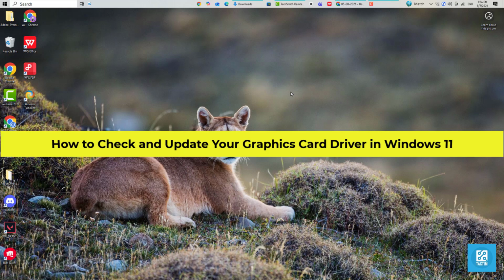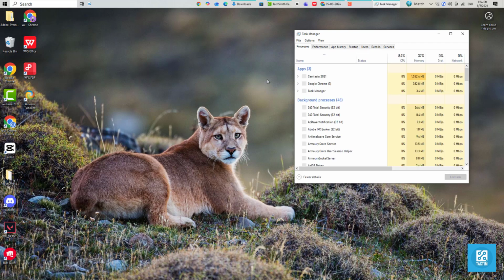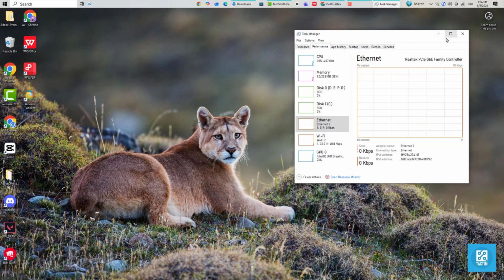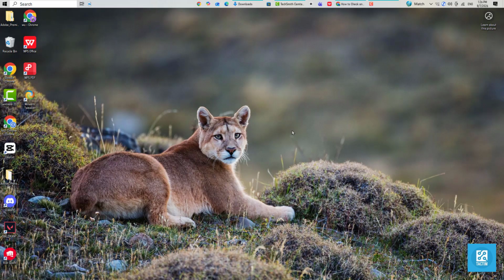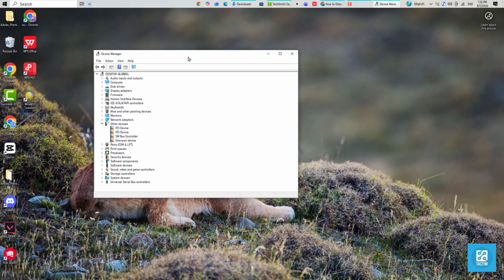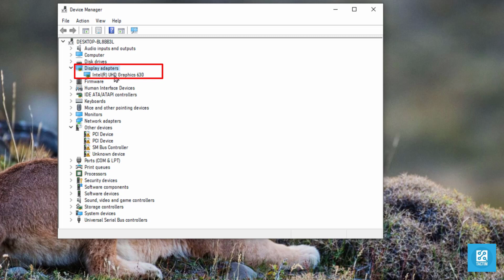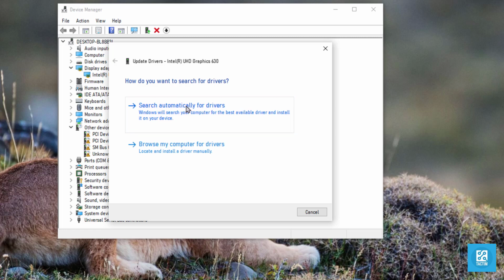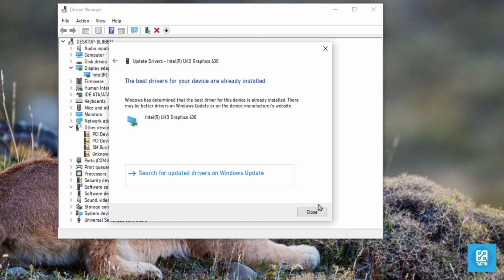How to Check & Update Graphics Driver in Windows 11 (GPU Driver Fix)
Facing lag, black screens, or game crashes on your PC? In this tutorial, you will learn how to check your current graphics card details and update your GPU drivers in Windows 11 to get the best performance and stability.

What you will learn:

How to check your graphics card model and driver version.
How to update graphics drivers using Windows Device Manager.
How to update directly from NVIDIA, AMD, or Intel dedicated software.
How to perform a clean GPU driver update for maximum FPS in games.

Tags / Keywords:
how to check and update your graphics card driver in windows 11, update gpu driver windows 11, check graphics card details windows 11, how to update nvidia driver windows 11, how to update amd graphics driver, update intel display driver windows 11, windows 11 device manager gpu update, fix game crashes windows 11, increase fps windows 11, windows 11 tips and tricks